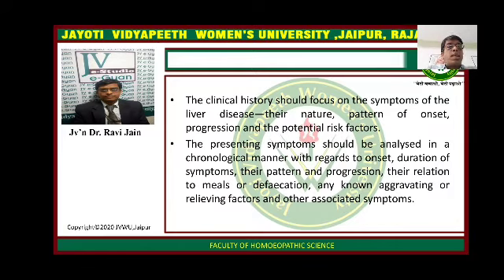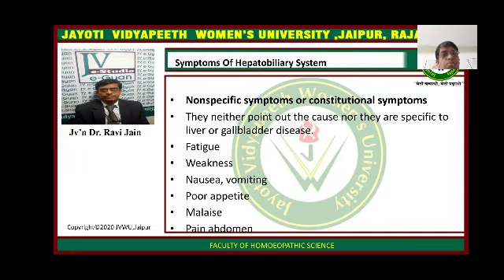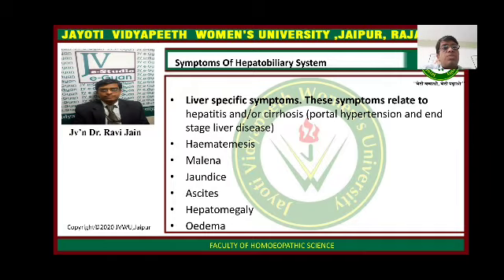Practice of Medicine - Clinical Examination - Hepatobiliary Symptoms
Dr Ravi Jain
For BHMS Students